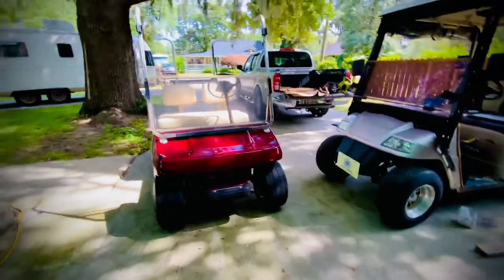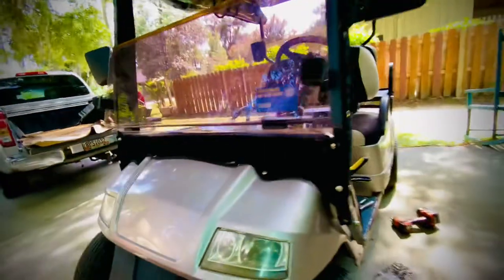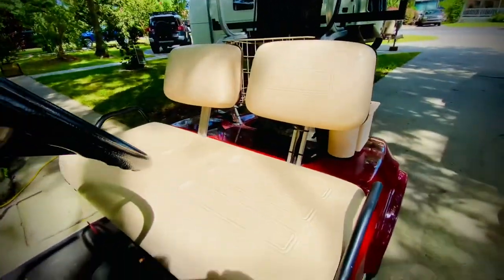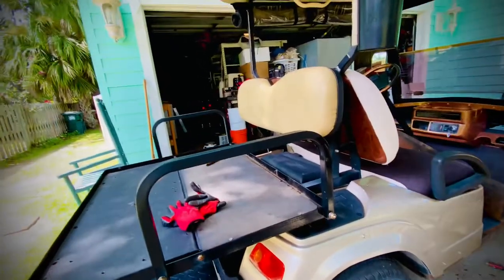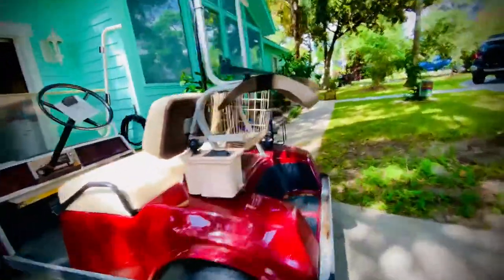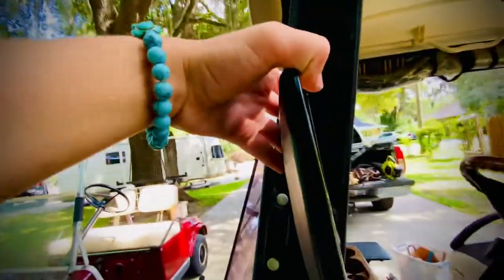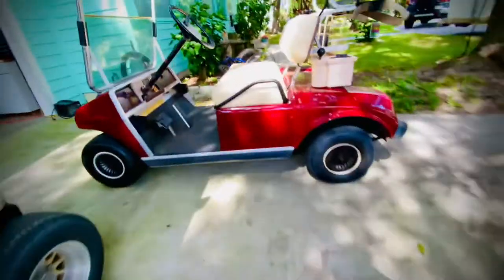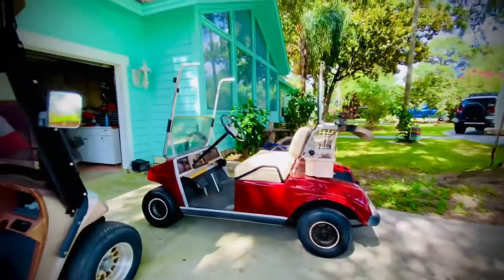Club Car vs Star EV comparison by Phillip Jr.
Phillip Hoang Jr. reviews and compares the star ev and club car golf cart.